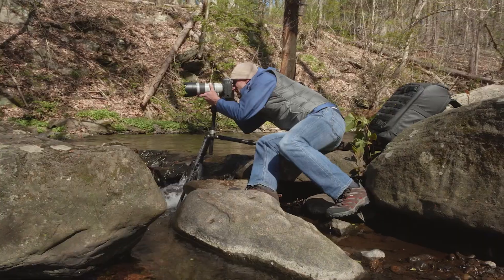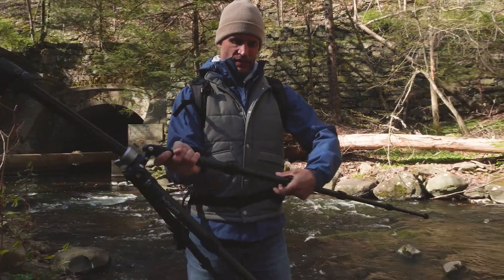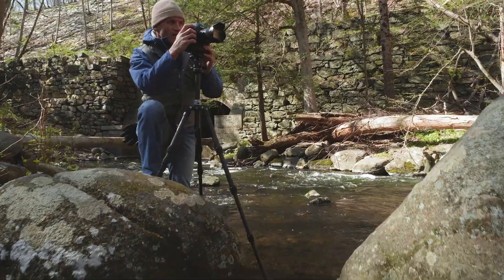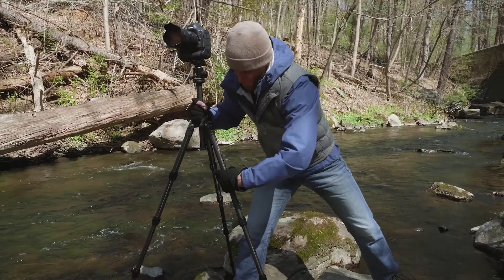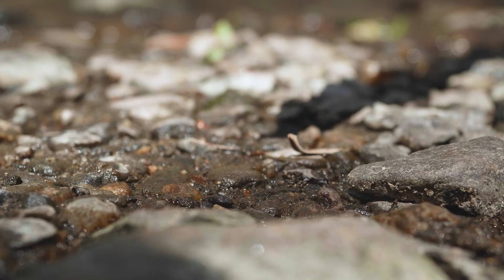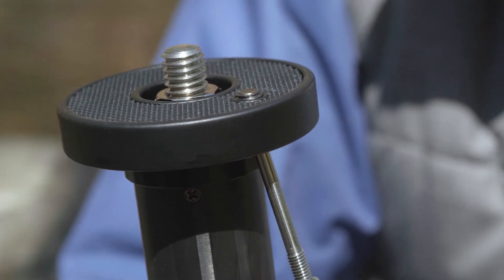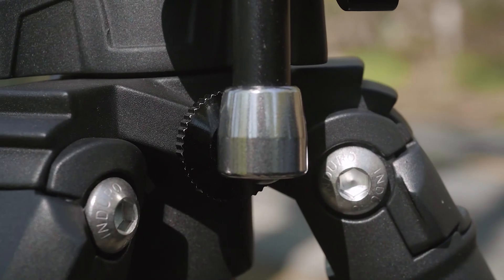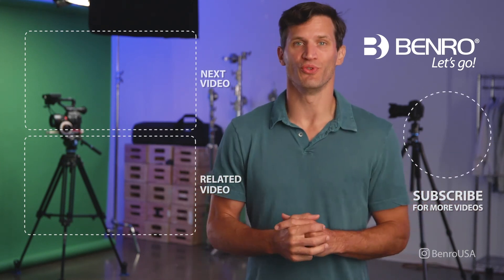Benro Induro Hydra 2 Waterproof Tripod | Go Anywhere Your Shot Takes You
Let’s go show the world our vision with the Induro series Hydra 2 Tripod from Benro. This innovative waterproof travel-ready tripod has everything photographers need, providing maximum stability,  in a compact, reverse-folding design,  perfect for the discerning image-maker.